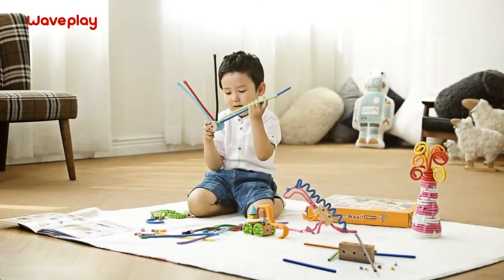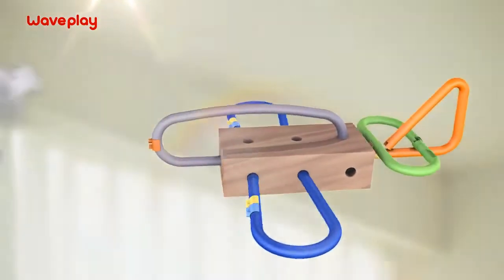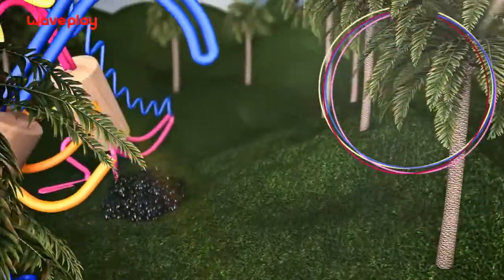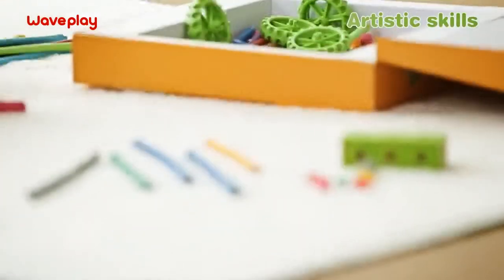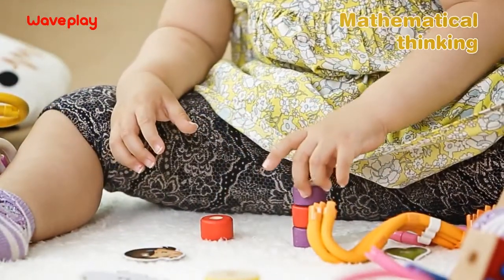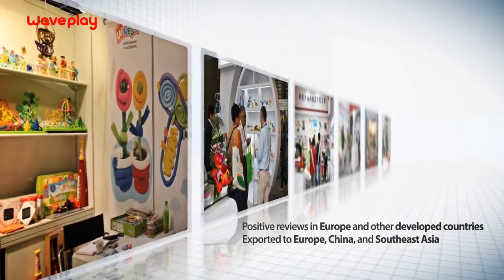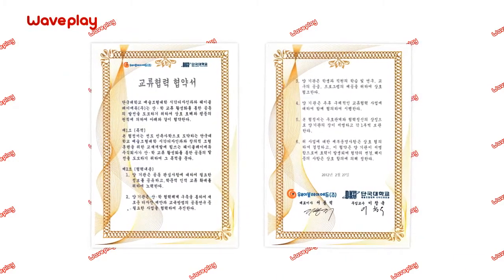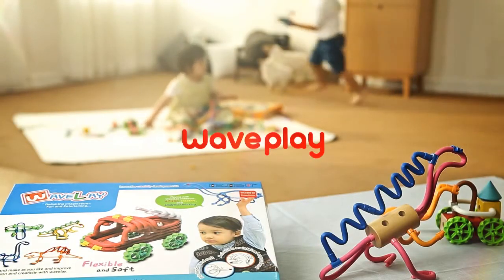Гибкий конструктор Waveplay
Waveplay - гибкий конструктор нового поколения. Он позволяет создавать трехмерные фигуры, образуя линии и каркас из уникальных гибких палочек с крепежными элементами. Купить